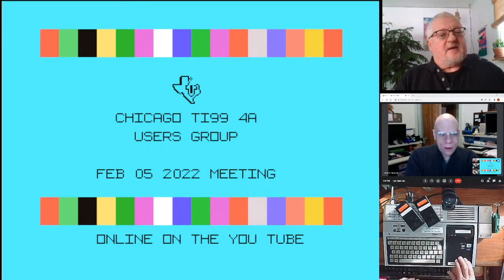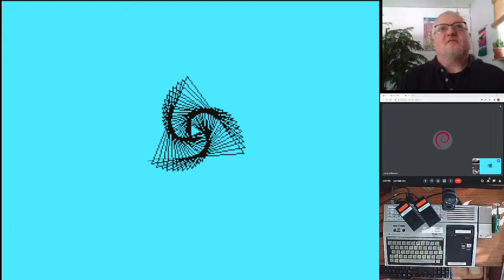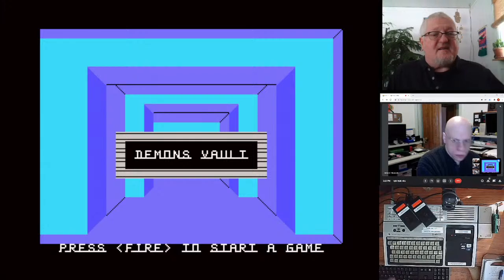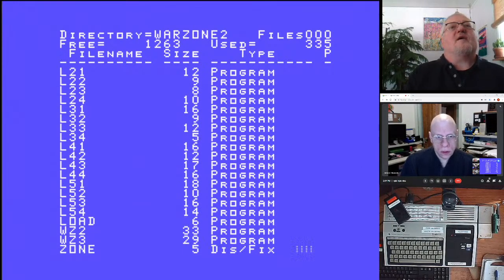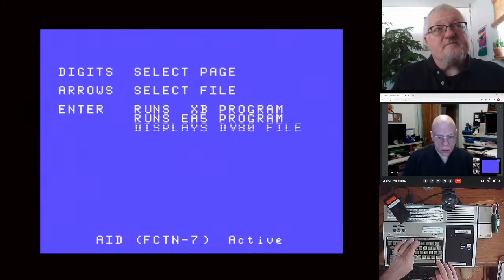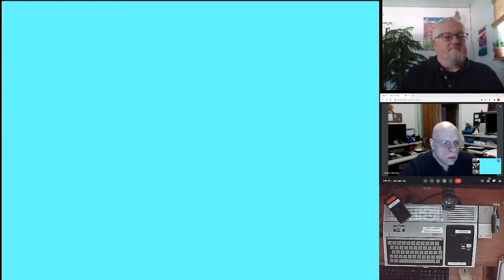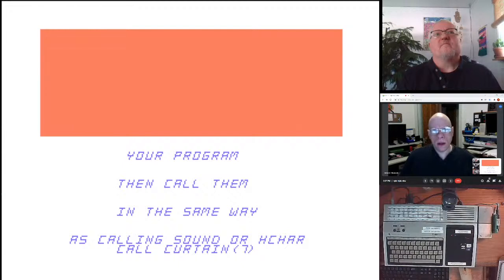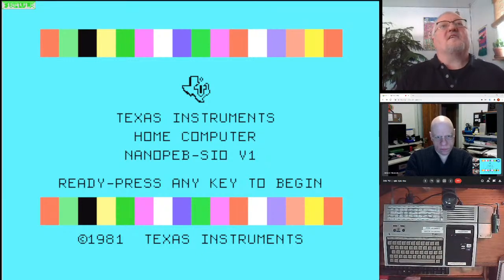February 2022 CTIUG Meeting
February 2022 Chicago TI-99/4A Users Group Meeting